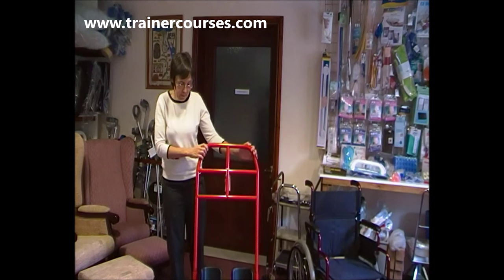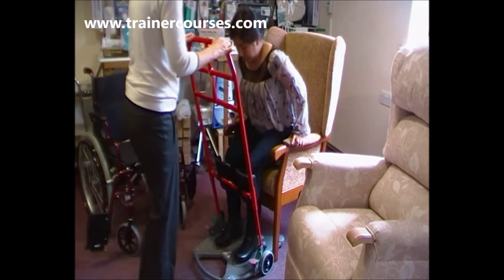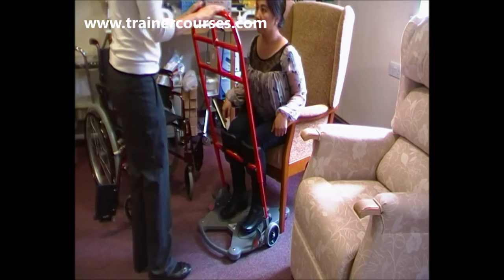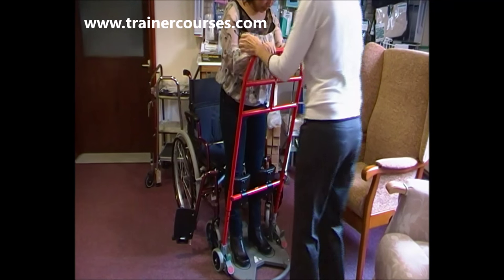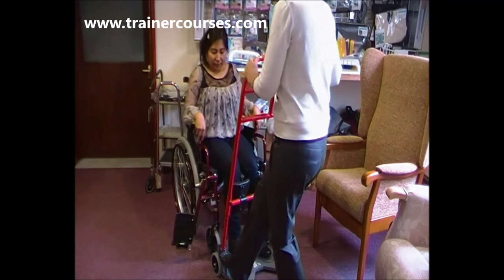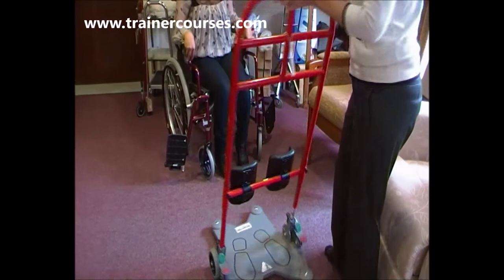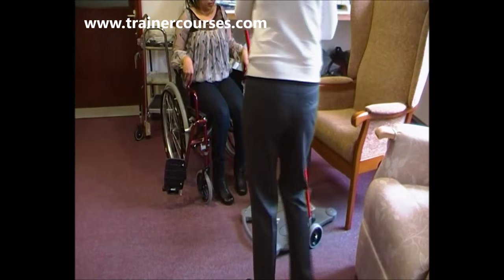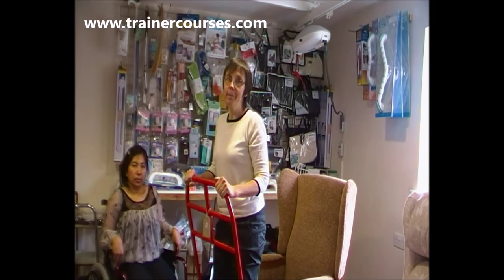Rotunda Ross Return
Rotunda Ross Return Equipment Use